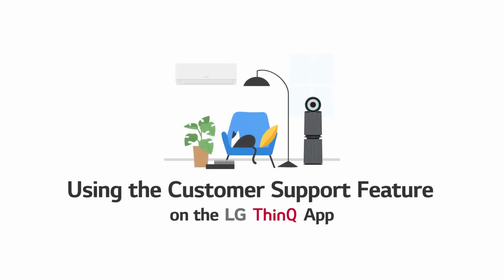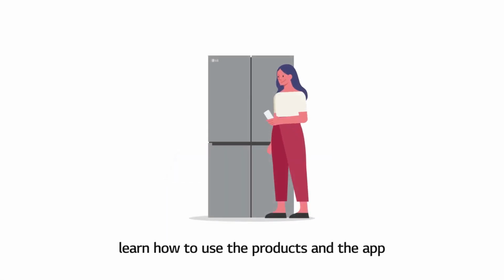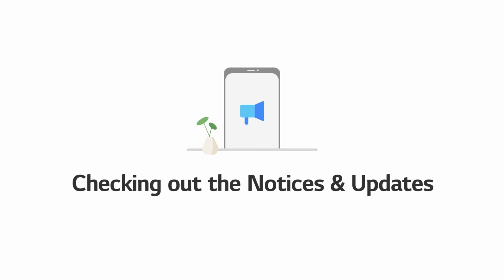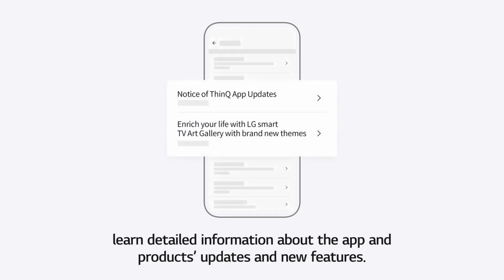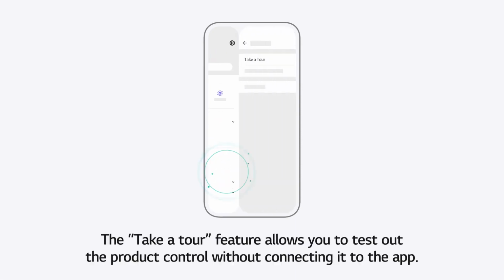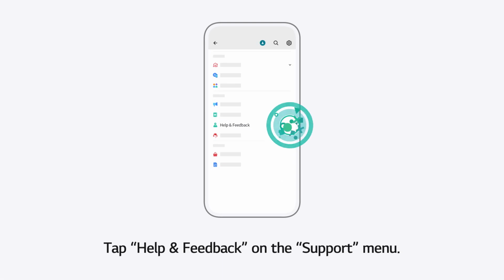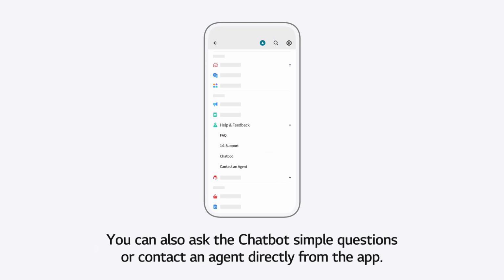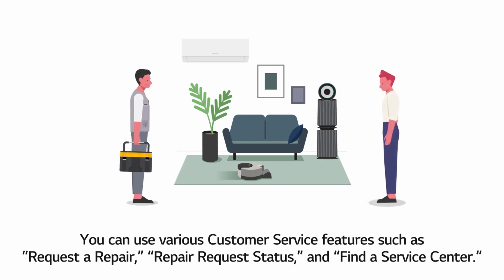[LG ThinQ] Using The Customer Support Feature On The LG ThinQ App